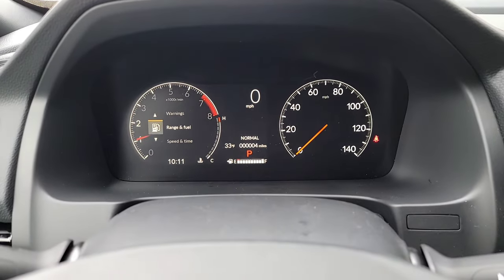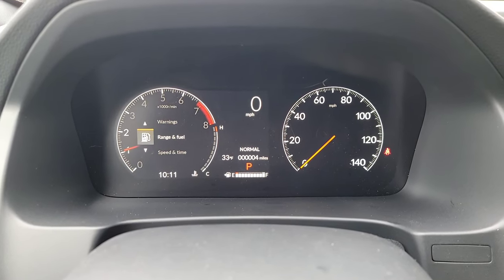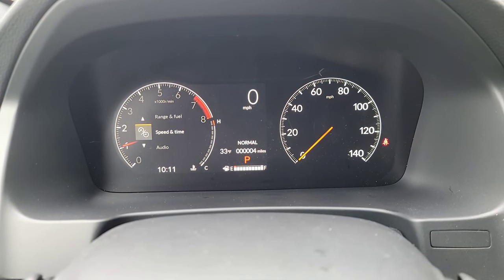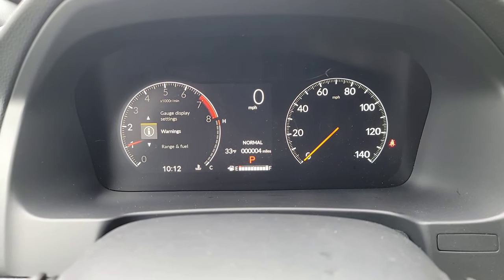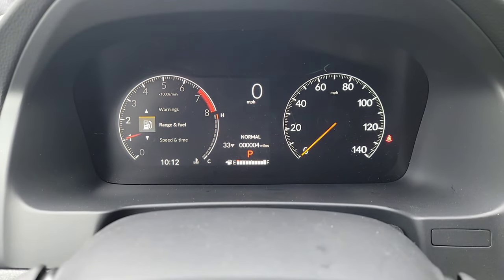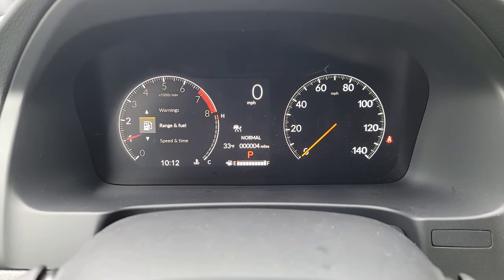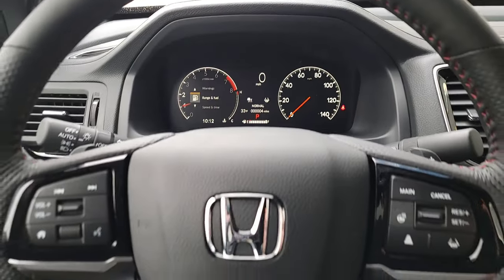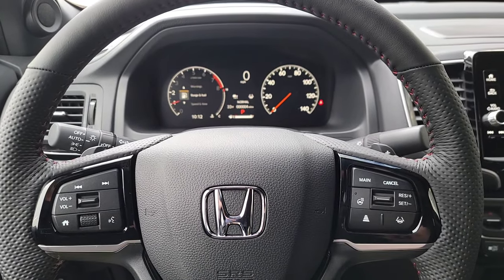2024 Honda Ridgeline (Black Edition) Driver's Interface Screen was updated and Improved!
This is just a short video sharing the much-needed update of the driver's interface screen on the 2024 Honda Ridgelines. I will have walkaround videos later on sharing the standard features of each trim level.